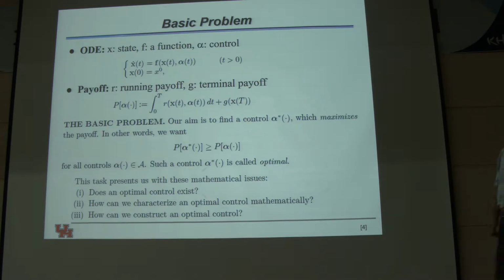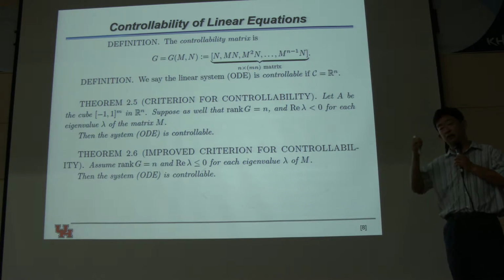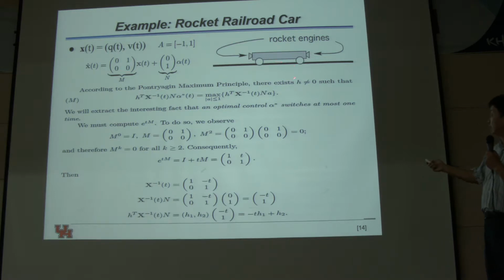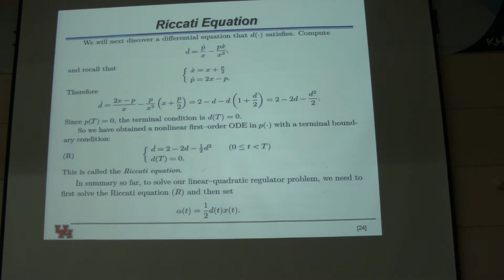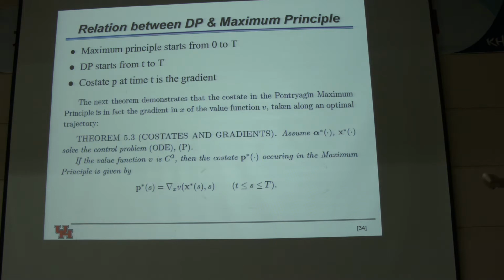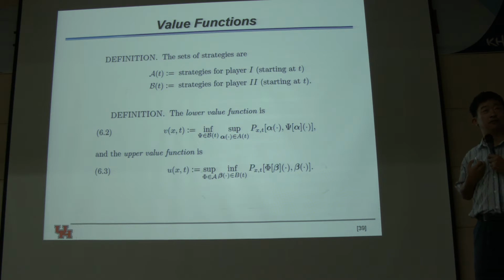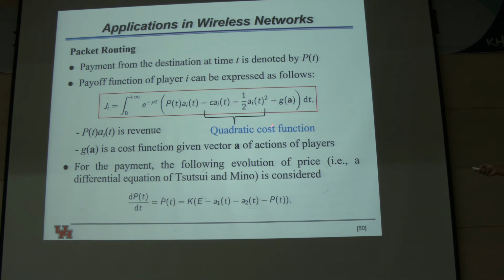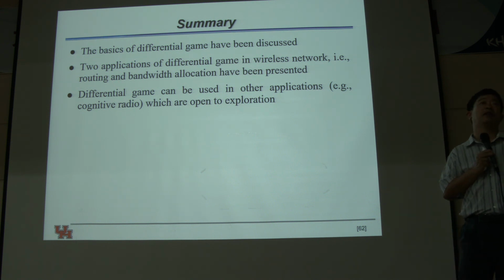GAME THEORY Lecture2 - pt1